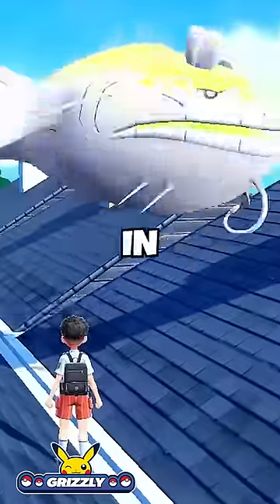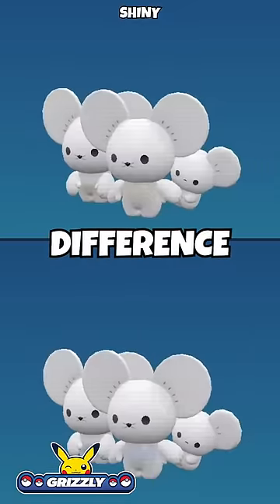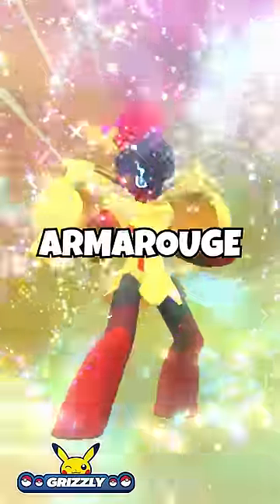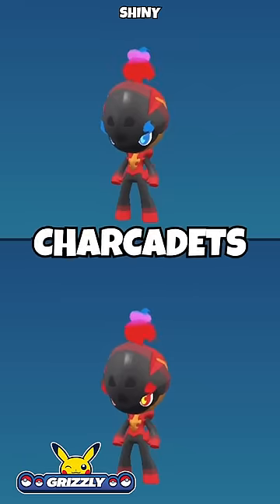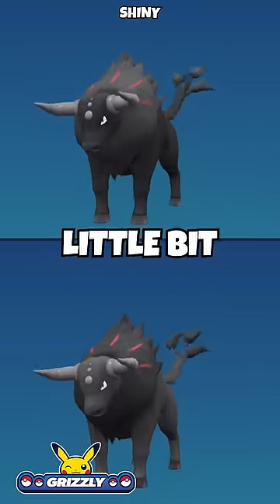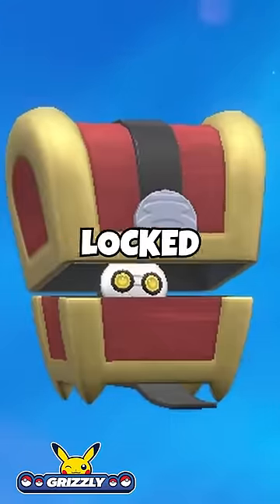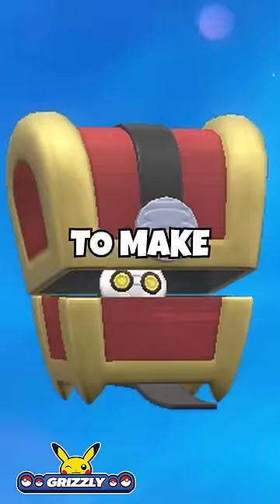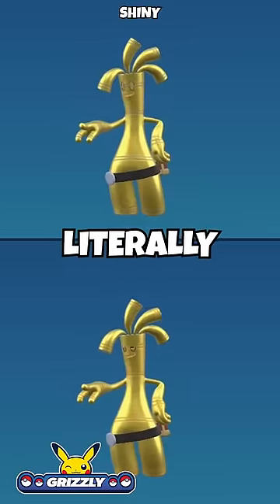Top 5 Worst Shiny Pokemon in Scarlet & Violet (Gen 9)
⭐️ Make all your Pokémon dreams come true! ⭐️

⭐️ SHINY POKEMON MENTIONED ⭐️
Top 5 Worst Shiny Pokemon in Scarlet & Violet (Gen 9), ranked by similarities with the non shiny Pokémon:
🔹 Intro: Dondozo
🔹 Shiny Tandemaus
🔹 Shiny Maushold
🔹 Shiny Ceruledge
🔹 Shiny Armarouge
🔹 Shiny Tauros (Paldean Tauros, Water and Fire form Tauros)
🔹 Shiny Gimmighoul Chest Form
🔹 Shiny Gholdengo

🔸🔸🔸 FAQ’s 🔸🔸🔸
Camera: Sony Alpha a6000
Microphone: Audio- Technica AT2035
Audio Interface: Focusrite Scarlett Solo
Headset: Razor Kraken